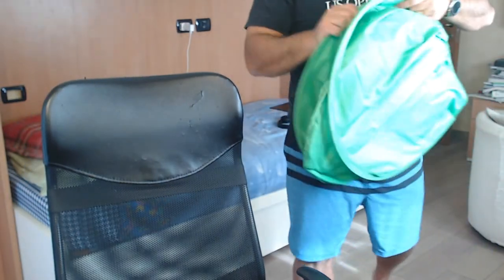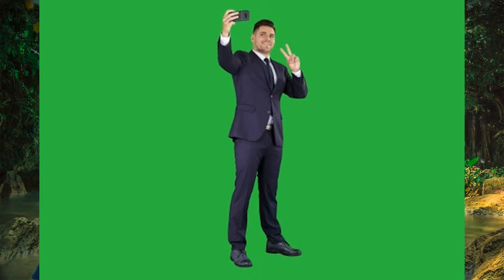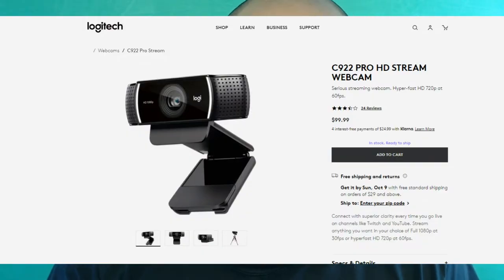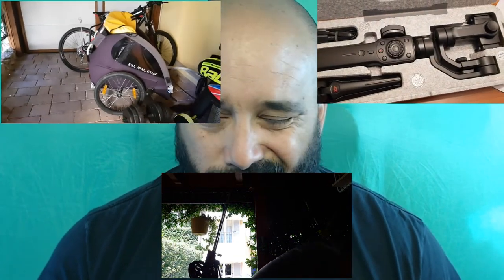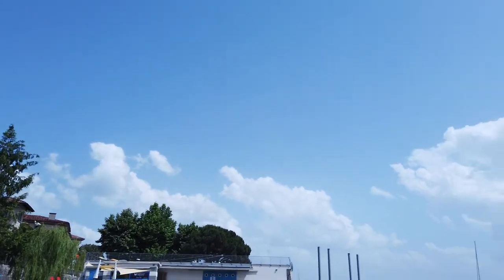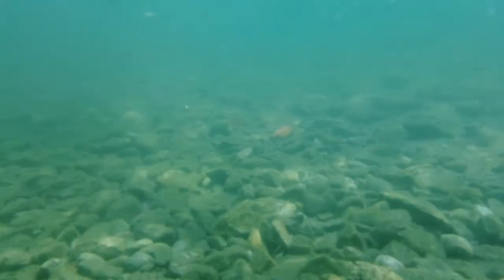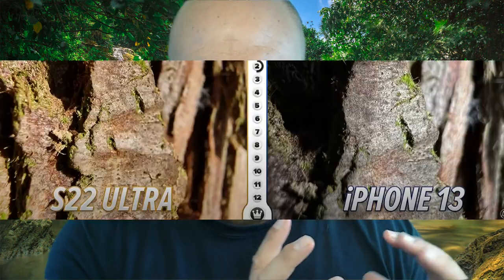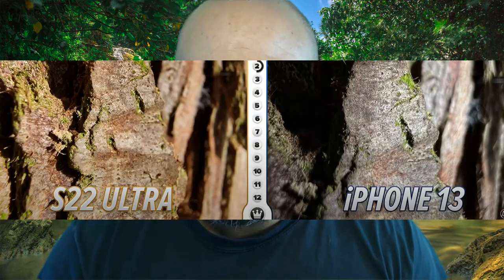Vlogging Equipment Update: Part 1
Hello again. I wanted to be thorough with the vlogging equipment that I will be using. I'm on a budget, so I can't buy the latest and greatest products. However, I have accumulated a lot of devices and gadgets over the years. A lot of these products haven't been used all that much. Some are good and some are complete crap. Like my microphones for instance...lol

Not only do I want to improve my vlogging skills, but I also want to improve my skills in photography. The same day I started making this video, I got what I ordered, a Panasonic Lumix fz82, which is a bridge camera. I was able to give my first impressions and a couple sample pics.

I have tried to vlog for a long time and I have made a ton of videos... but I didn't upload them to the public. I was reluctant to because I thought the quality was too bad. Now, I have had a change of heart and I want to improve on the fly so to speak. So come along for the ride.